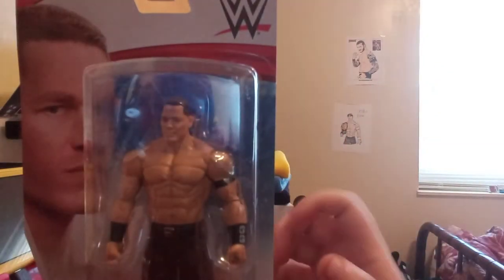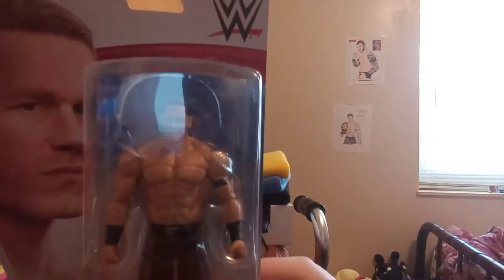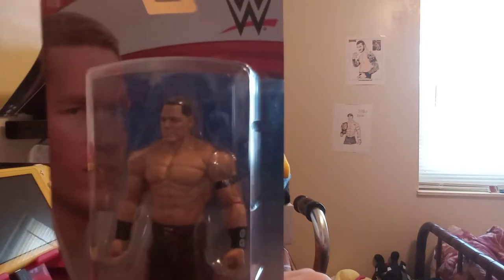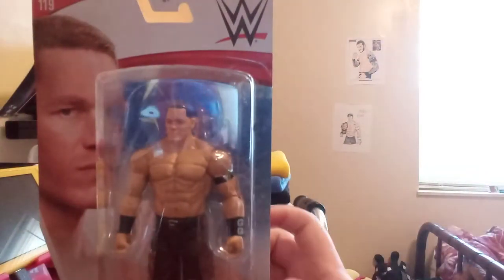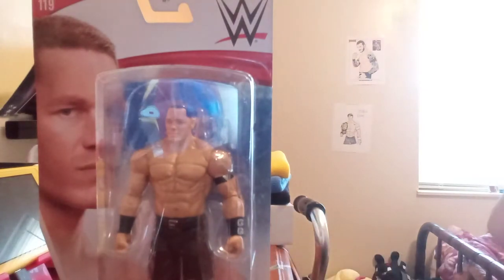WWE Mattel Basic Series 119 John Cena Unboxing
Why I Have Liv Morgan In This Unboxing well you know her thrist hehe